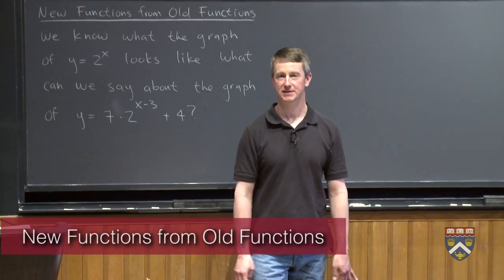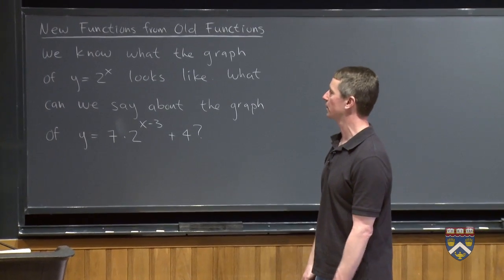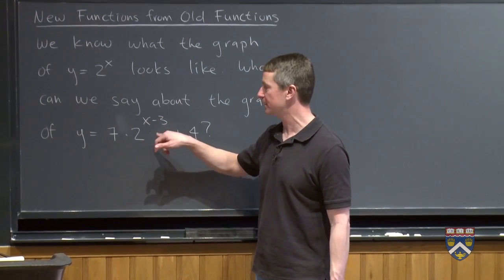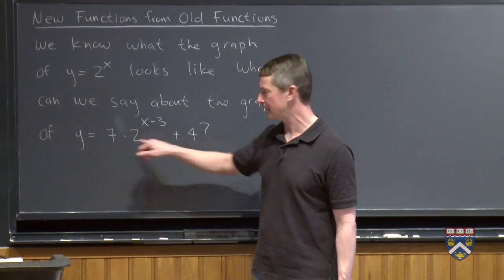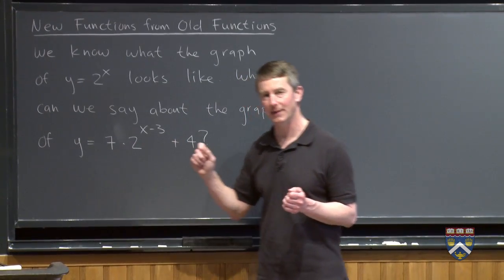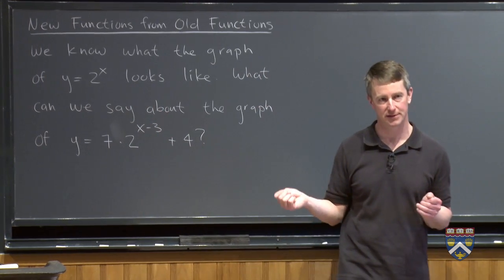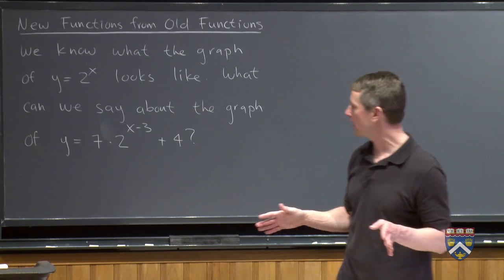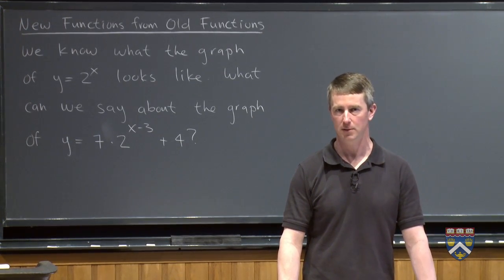MATH 15 SP16 10436 W1 P7 MM